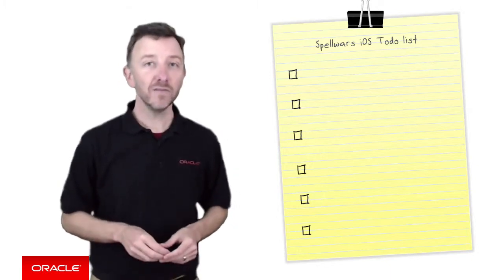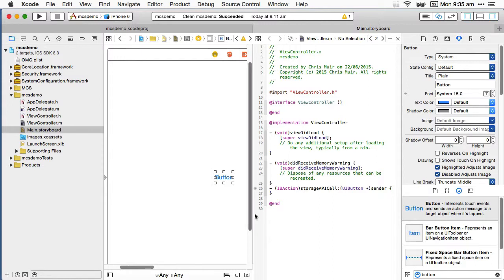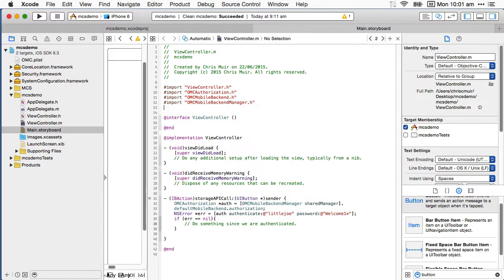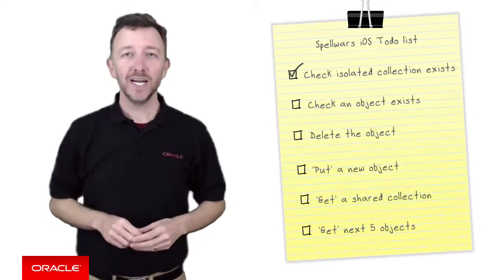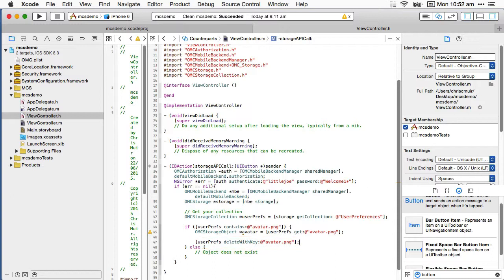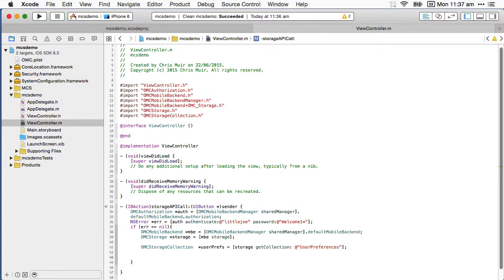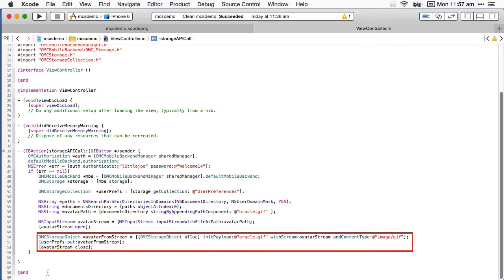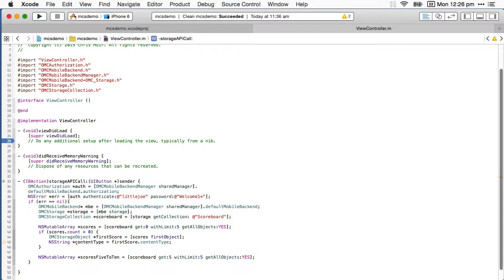MCS: 29. Examples of the Storage API on iOS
In this Oracle Mobile Cloud Service episode for iOS developers we will look through various Storage API examples using the native APIs from the MCS mobile client SDK in iOS.